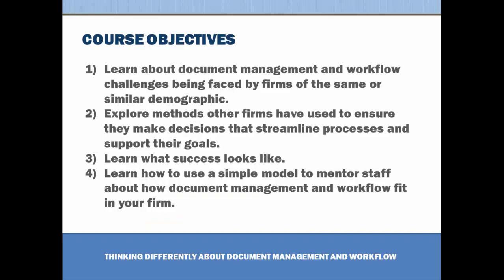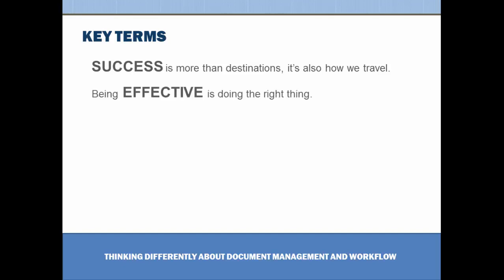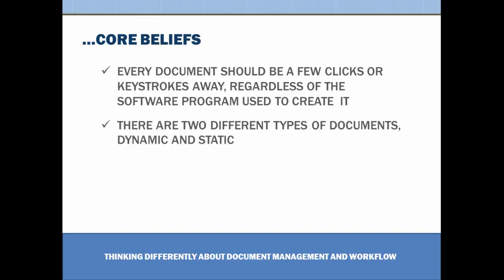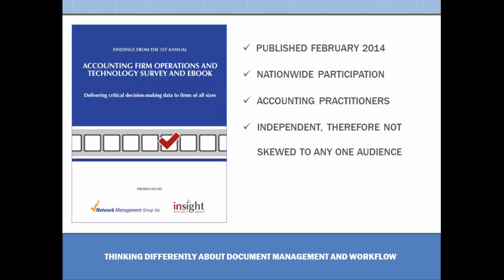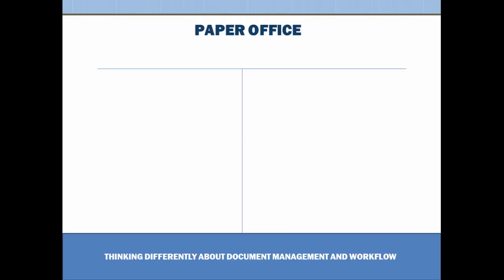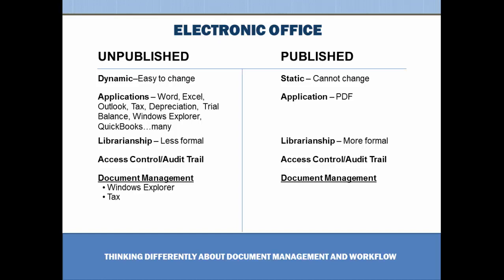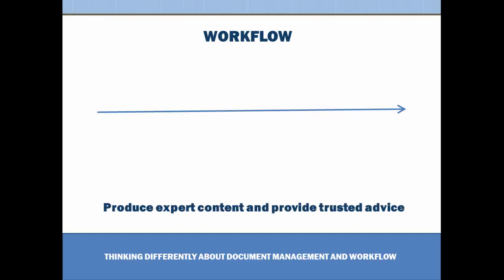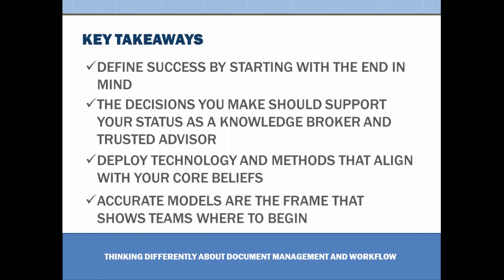Thinking Differently About Workflow & Document Manangement